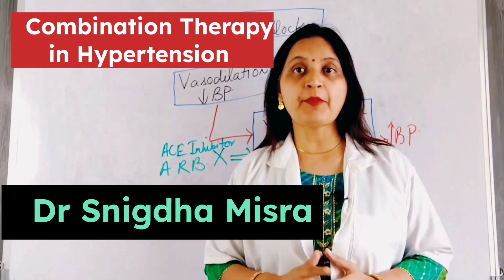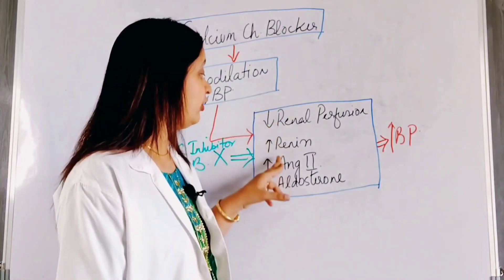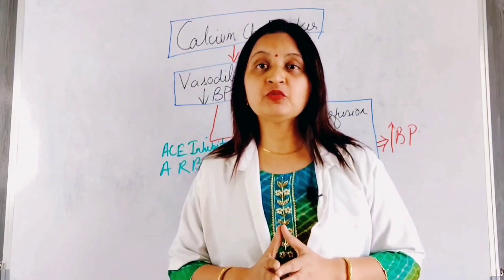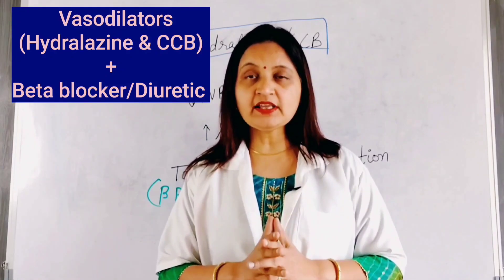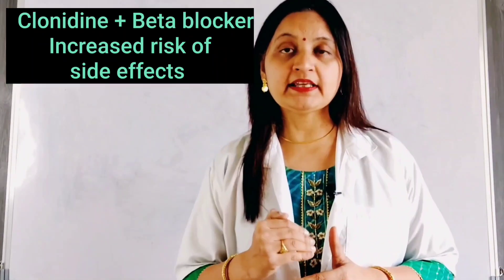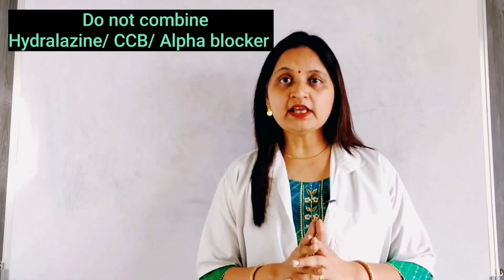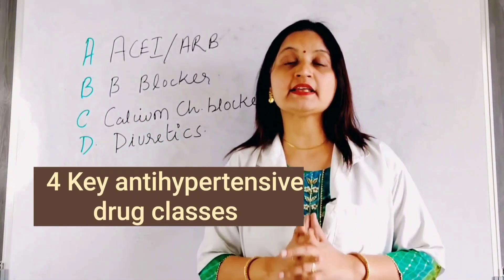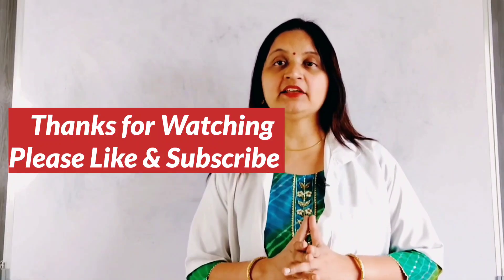Antihypertensive Combination Therapy: Pros & Cons & How To Use Combination Therapy in Hypertension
Explains the benefits of antihypertensive combination therapy, the antihypertensive combinations to be avoided & how to use combination therapy in the management of hypertension.